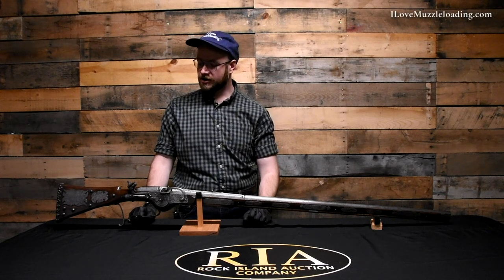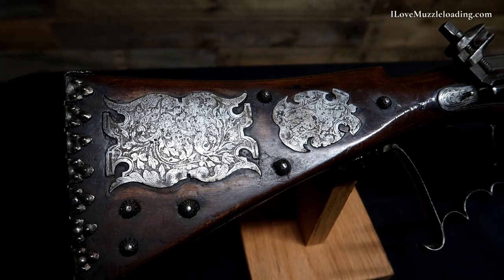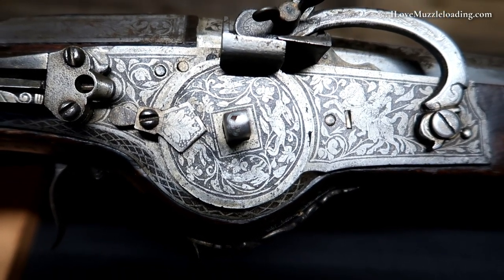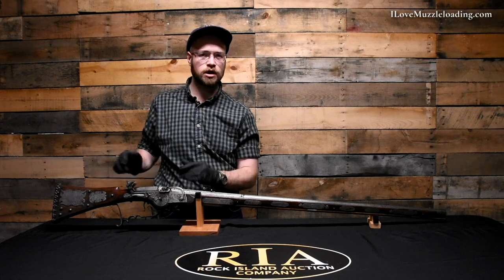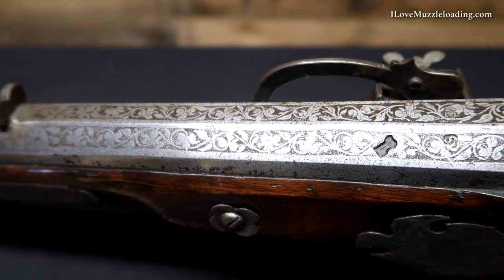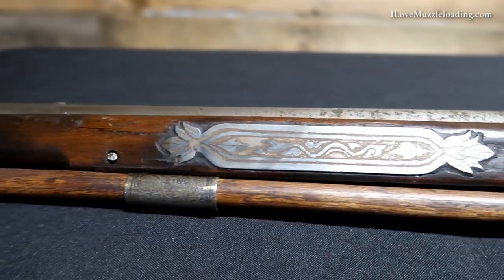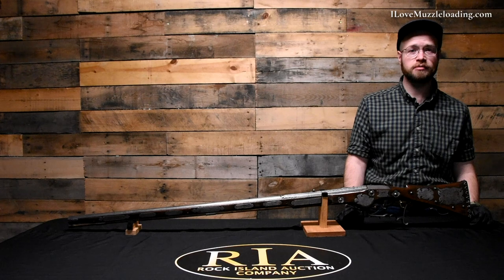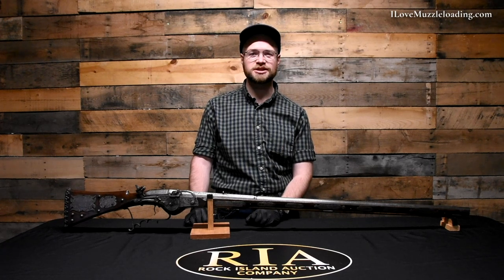Victorian Curiosity Combination Matchlock/Wheellock Muzzeloader